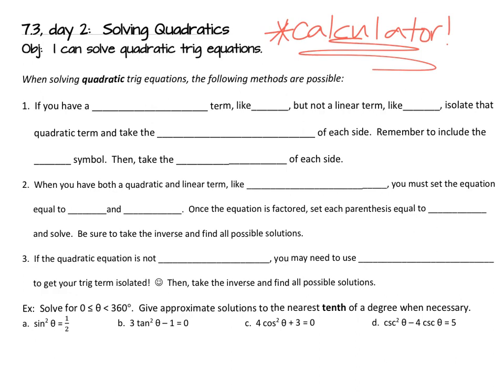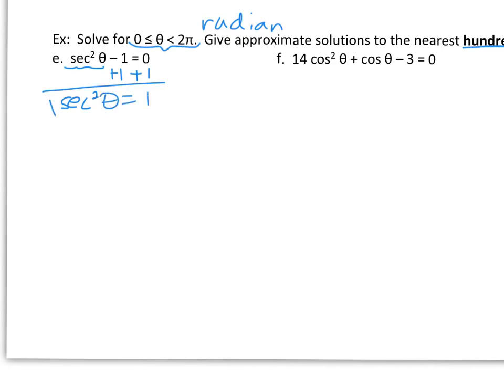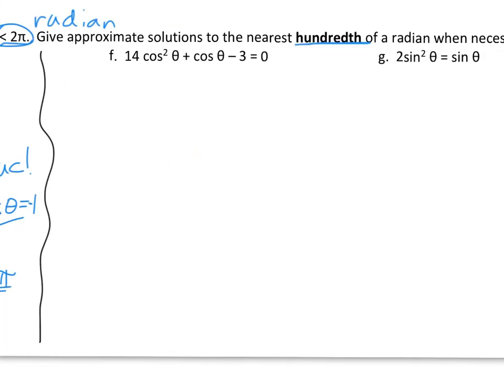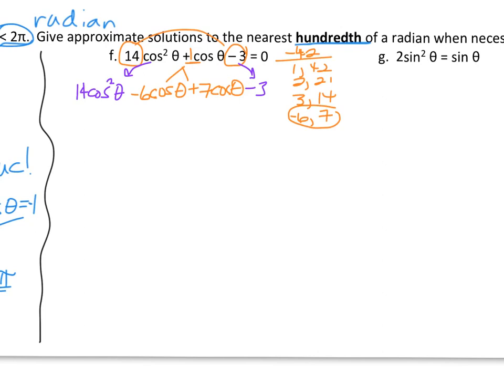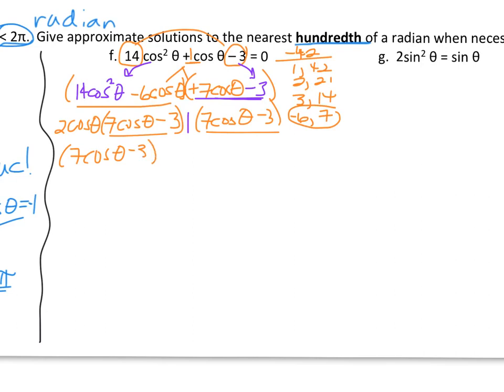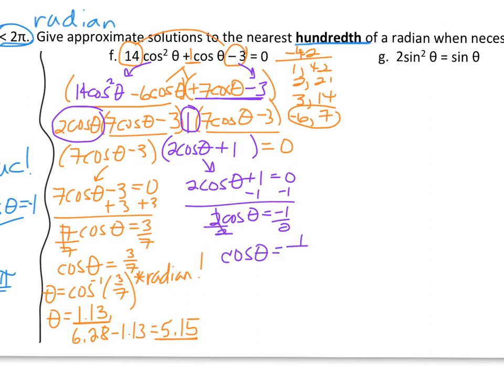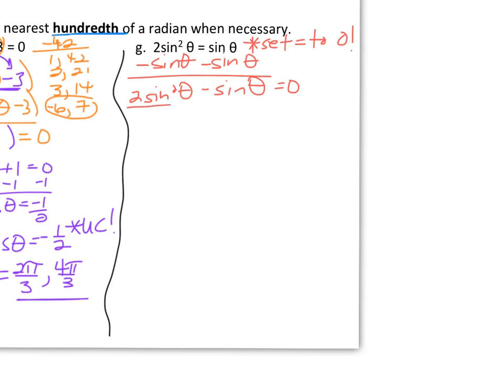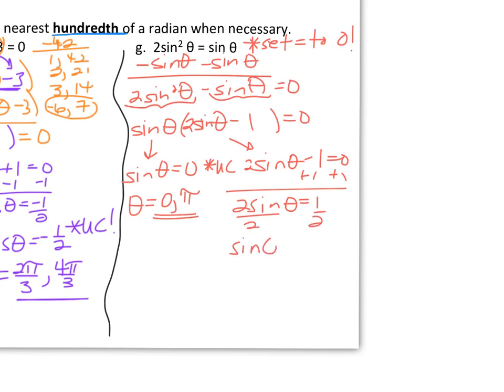T 7.3, day 2 Radians